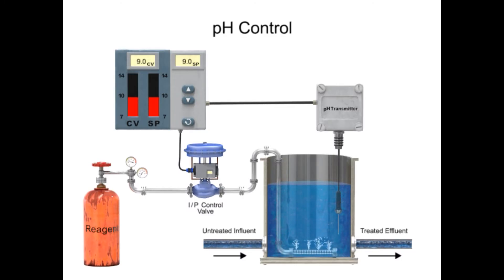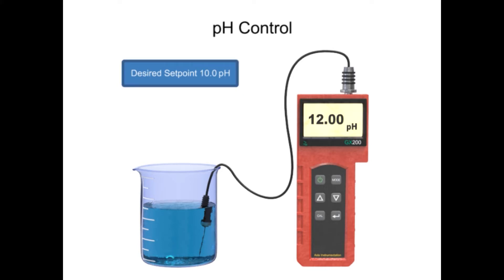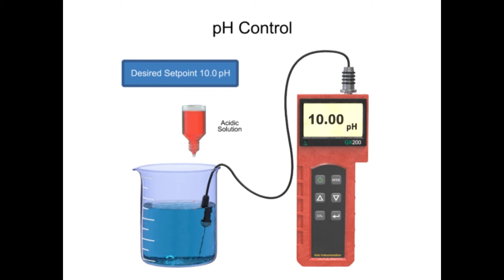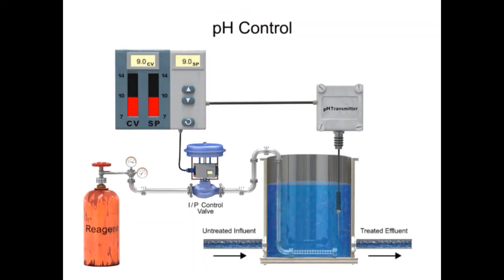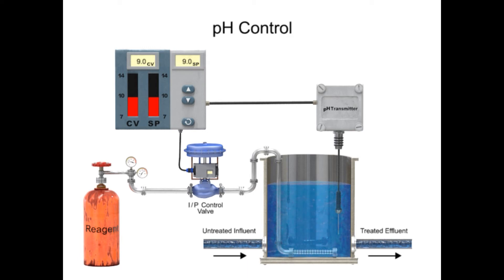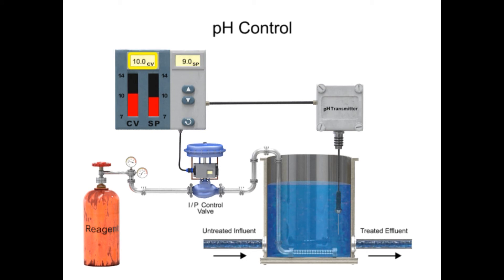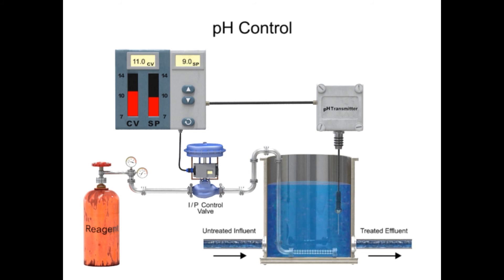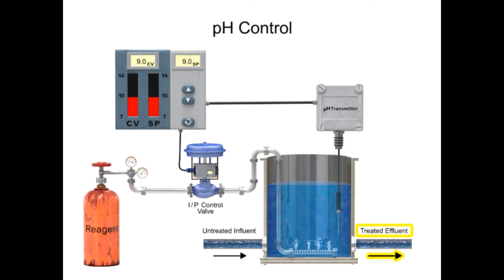pH Sensors - Process Control - Analytical Instrumentation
In this video, we will learn the pH sensors with a process control example in analytical instrumentation.

How to Calibrate pH Electrode?